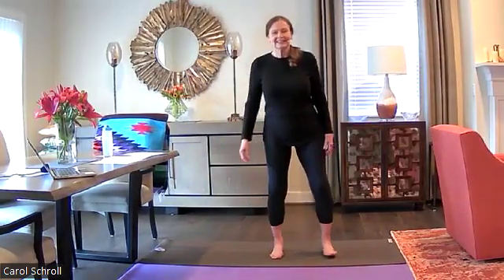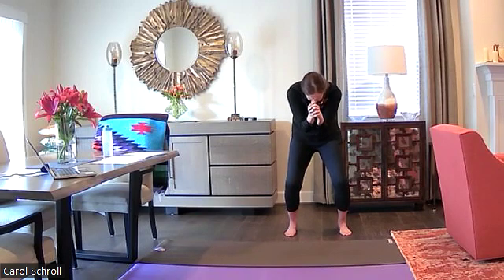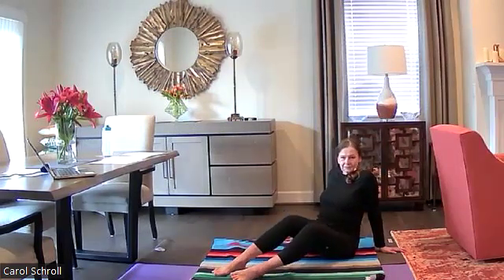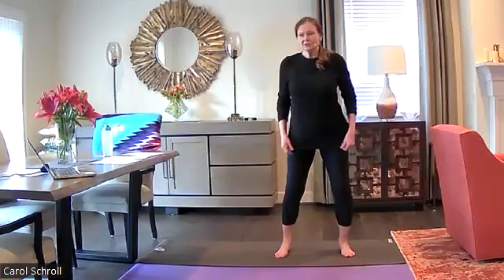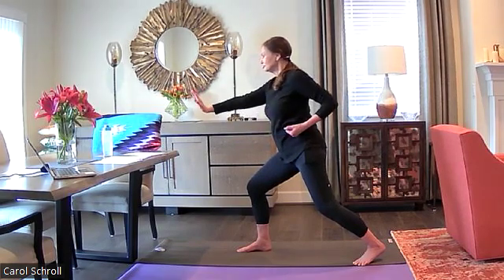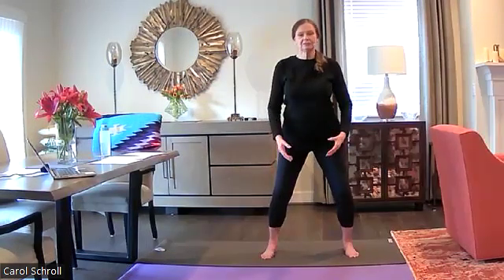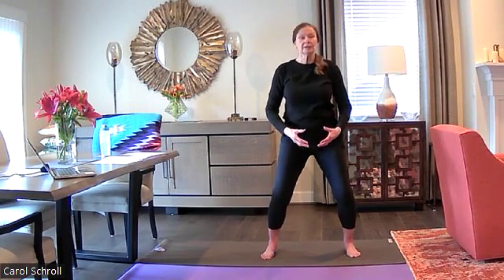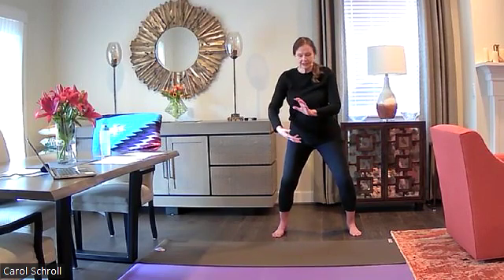Qi Gong Class April 29, 2024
Today the class focuses on moving the joints witih a series of oiling the joint exercises. Then we worked on strategies for getting up off the floor. Flowing movements include Pulling the Gossimer Thread and Repulse the monkey.